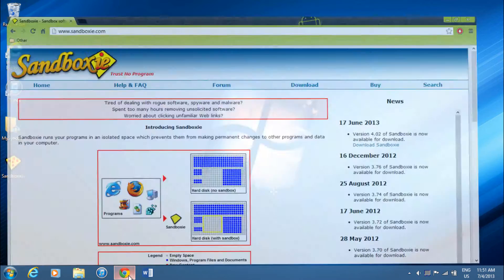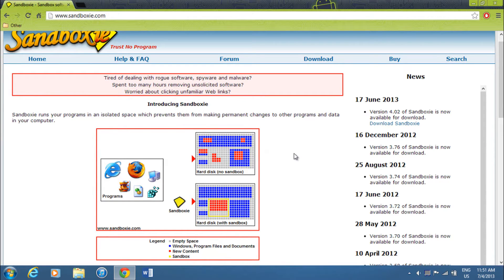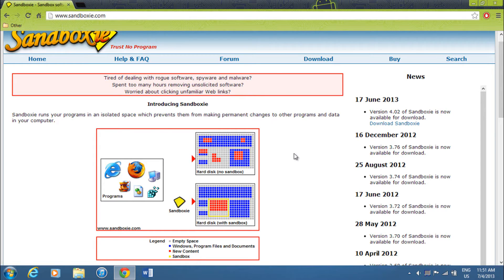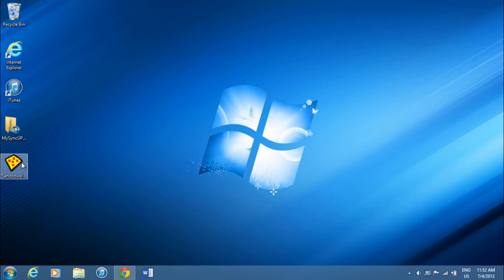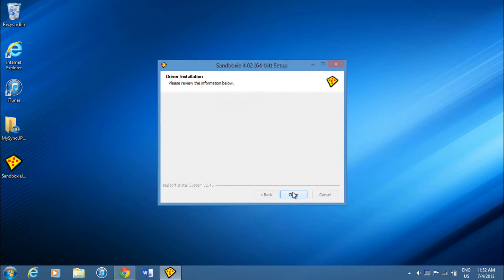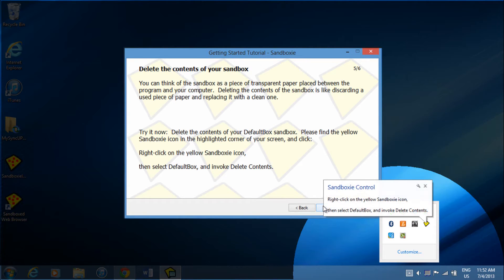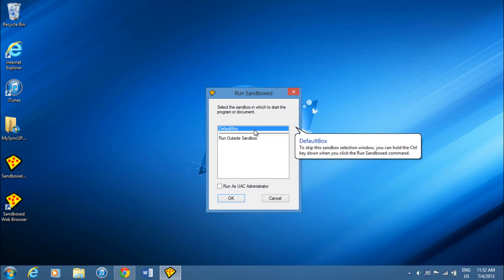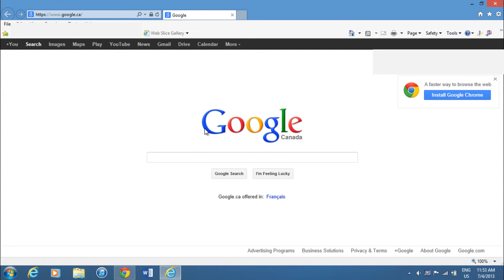Sandboxie - What it is and How to Install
Tech Savvy here, this is just a tutorial on what Sandboxie is and how to install this great application. More videos coming soon, comment on what you want to see next.